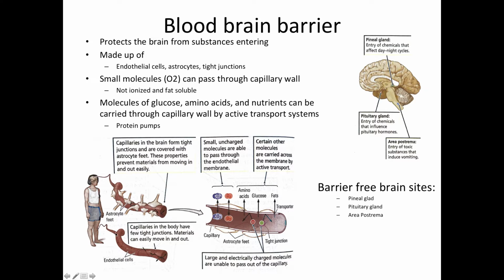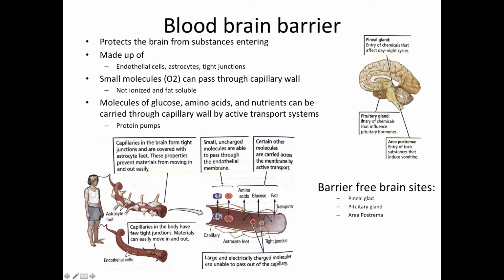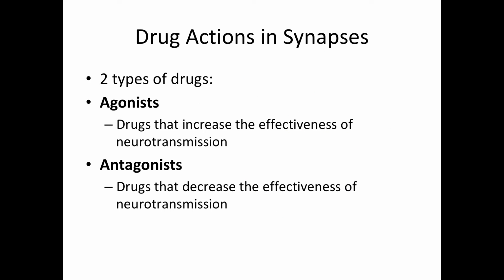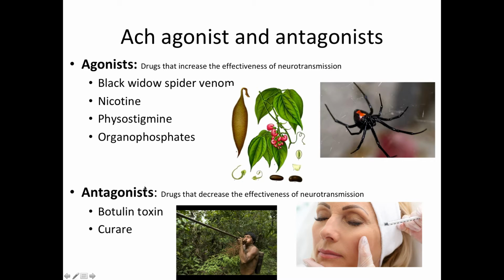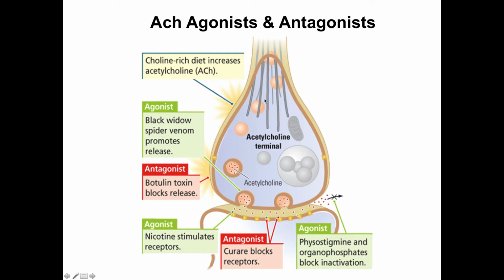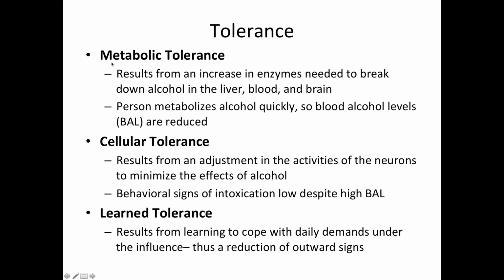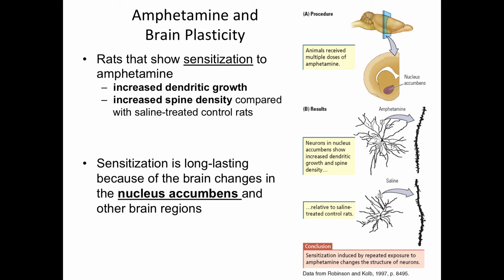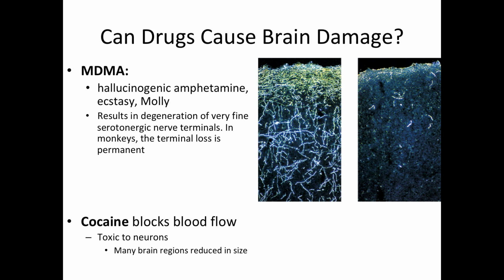Neuropsychology 9.1: Drugs & Hormones and the Brain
In this video I will talk about an introduction to drugs in the brain. I will talk about routes of drug removal, blood brain barrier, drug action in the synapse, agonists and antagonists, tolerance, and sensitization.